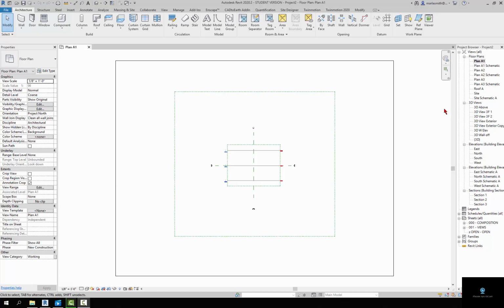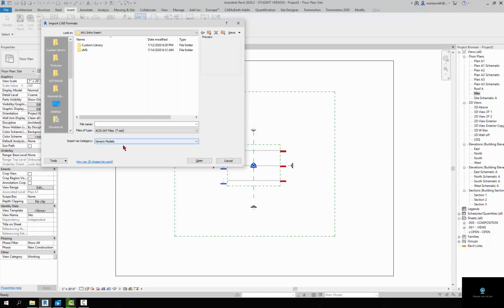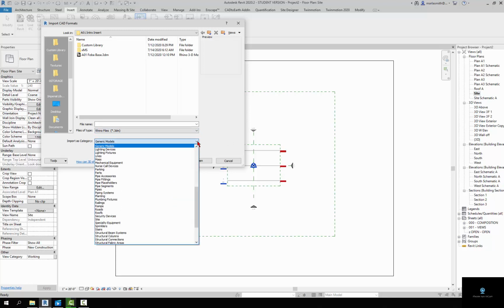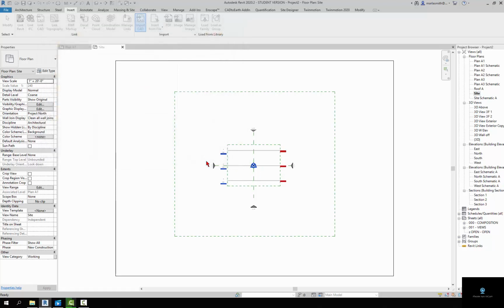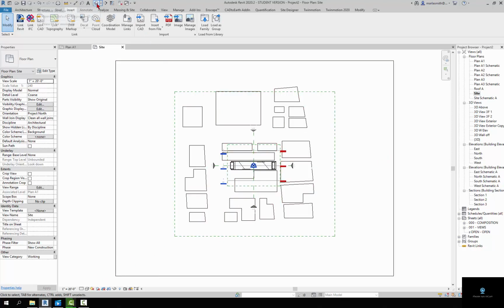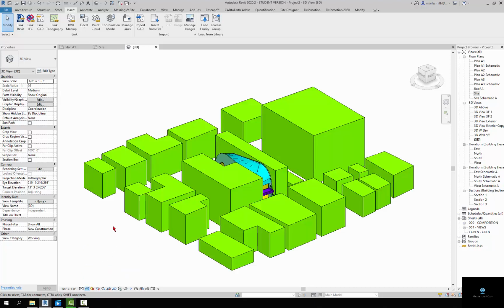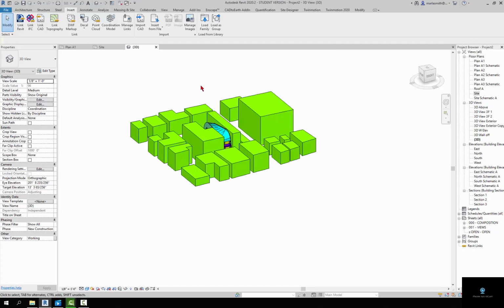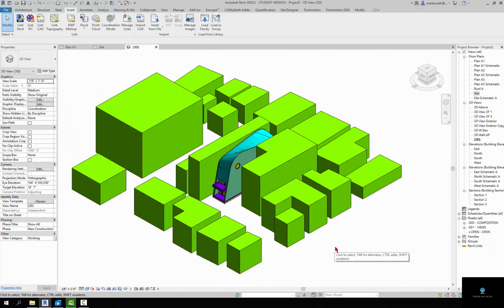01 Intro Import Rhino File Into Revit